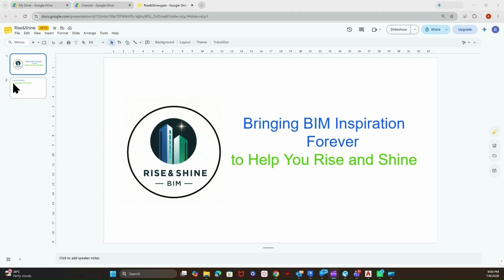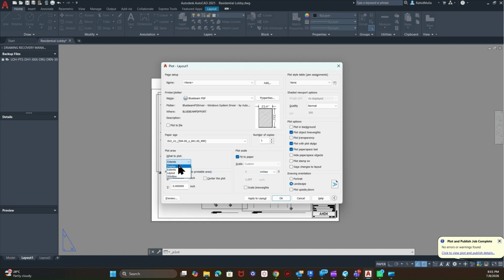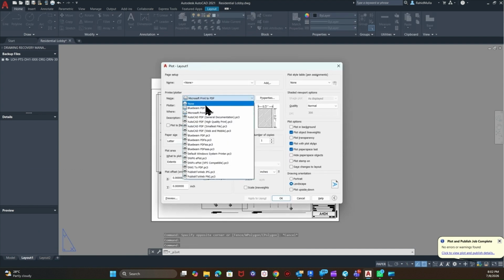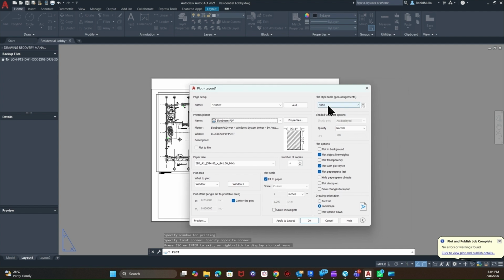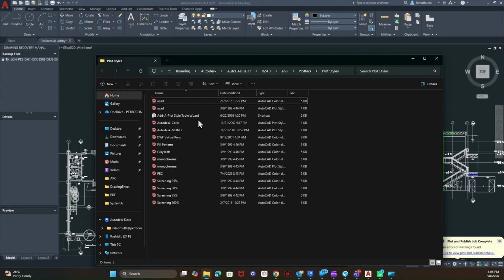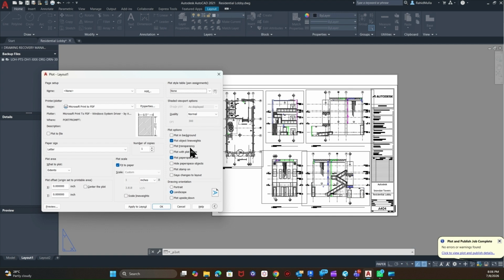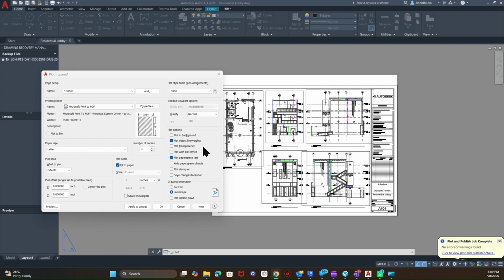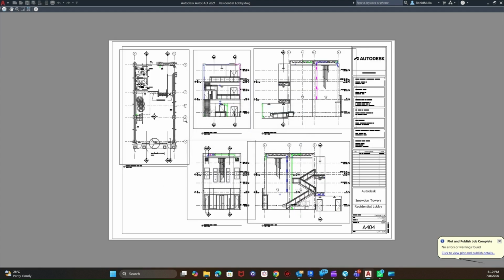AutoCAD Mastery #13 Stop Printing Out of Scale! The Plot Dialog Explained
Have you ever spent hours creating the perfect layout, only to hit Ctrl+P and watch your drawing export as a rainbow-colored mess that is completely out of scale? If you don't understand AutoCAD's Plot settings, your hard work will never translate into a professional document!

Welcome back to the Rise&Shine channel! In Episode #13 of our AutoCAD Mastery series, we are finally taking our geometry out of the software and delivering it to the client. Today, we are mastering the Plot Dialog Box, Page Setups, and Pen Assignments.

In this video, you will learn:

Printer & Paper Selection: How to configure the built-in DWG to PDF.pc3 driver and select the exact standard paper sizes for your title blocks.

Plot Area (Window Selection): The foolproof method of using the "Window" selection to perfectly capture your drawing area without weird margins or cut-off text.

True Scale vs. Fit to Paper: Why checking the "Fit to paper" box is a massive red flag for engineers, and how to set a true Custom Scale (like 1:100 or 1:50) so your PDFs can be measured accurately on-site.

Plot Style Tables (CTB files): The secret to professional printing! Learn why your drawing looks colorful on the screen but needs the monochrome.ctb assignment to export with crisp, readable black-and-white lineweights.

Stop guessing your export settings and start publishing professional-grade drawing packages!